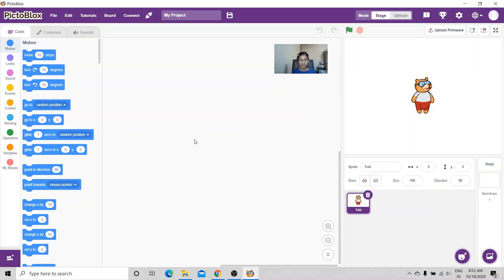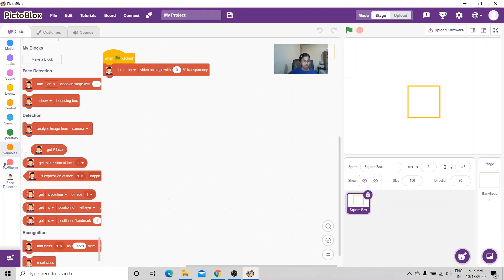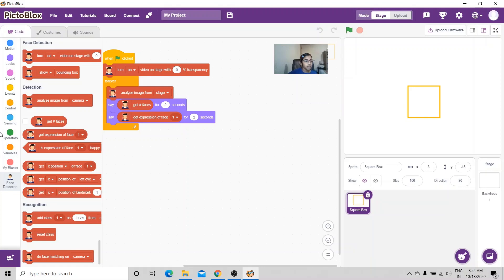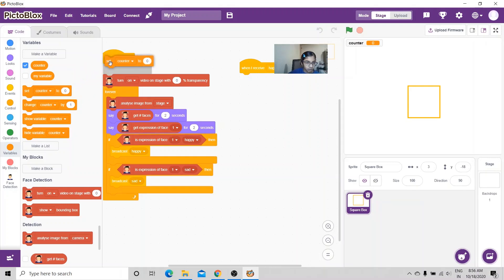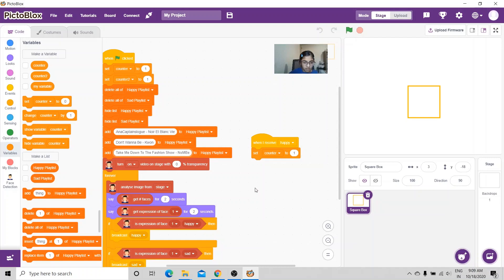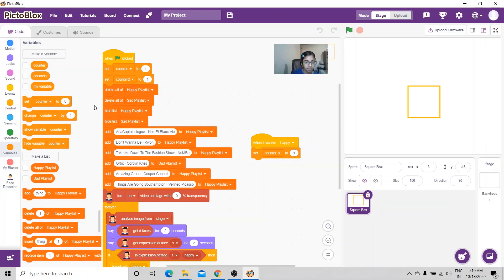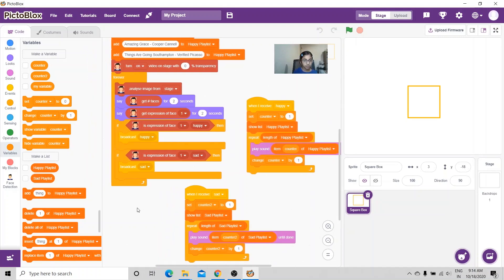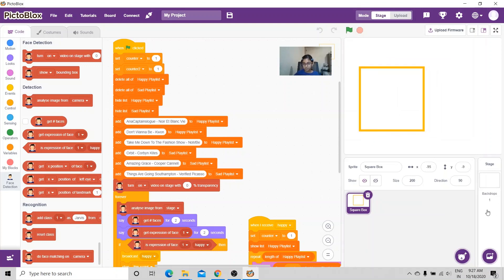Love Music ?? Create Mood Based Music Playlist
In this project, Face Detection extension of Pictoblox( Scratch Based Platform ) is used to identify the emotion of the person and then, the corresponding music playlist is played based on emotion.